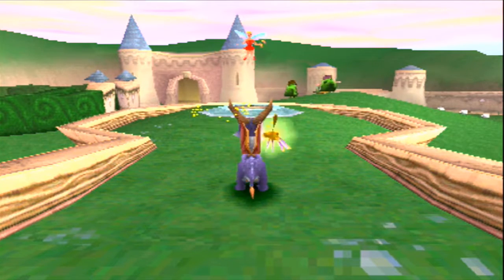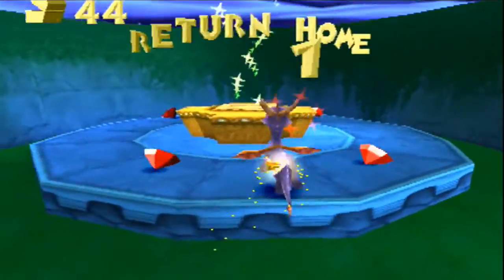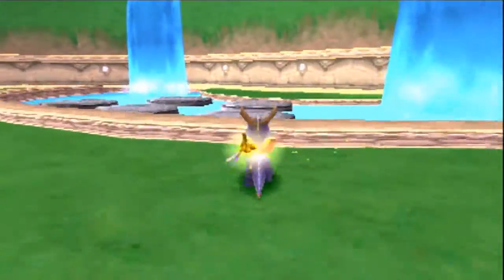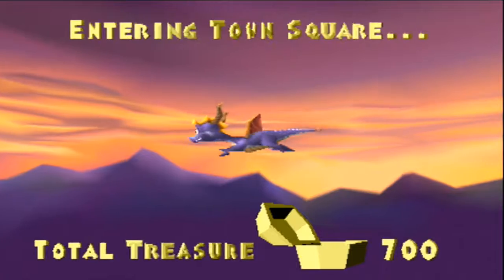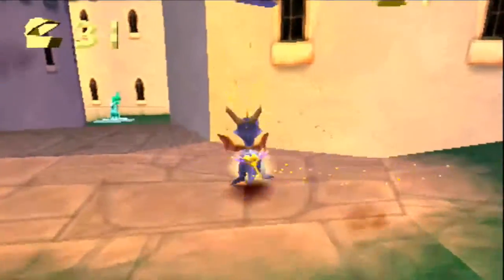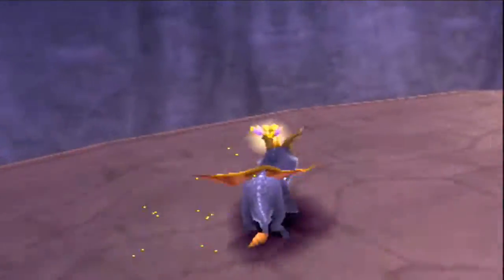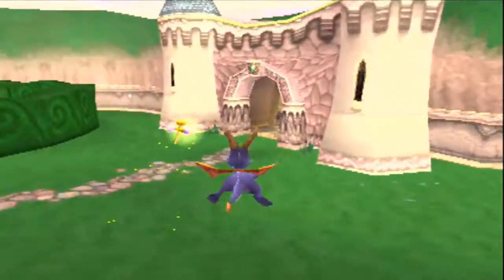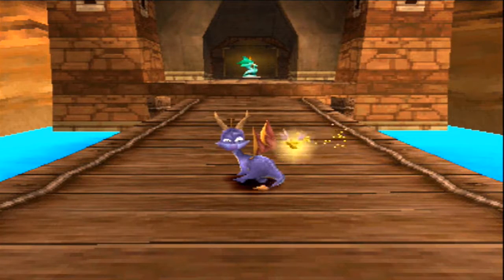Spyro The Dragon Part 2 Wrapping Up Artisans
My new let's play is spyro the dragon, it is a action adventure platforming game that came out in 1998 !  Hope you all enjoy!